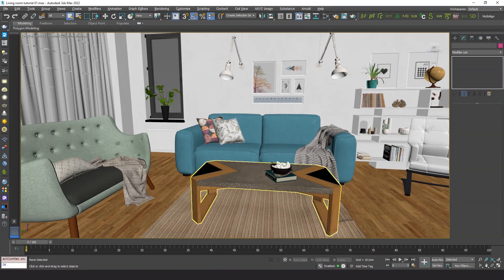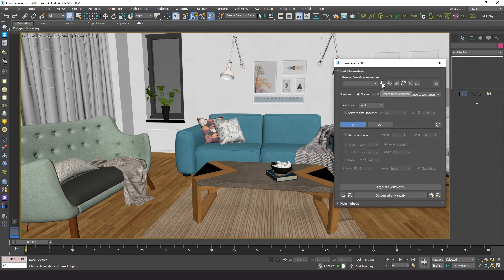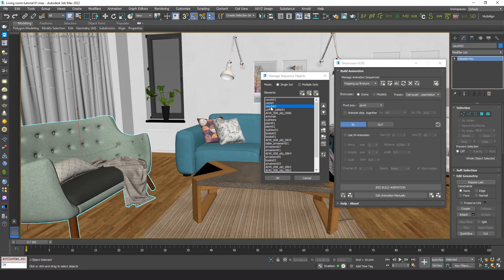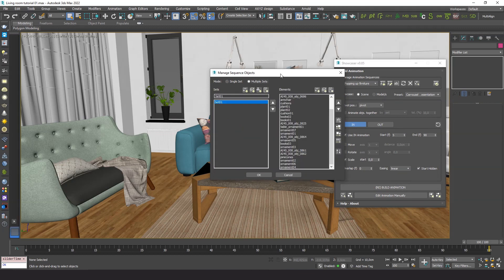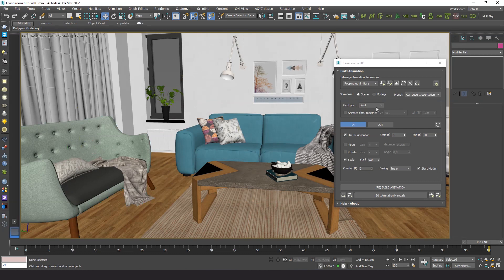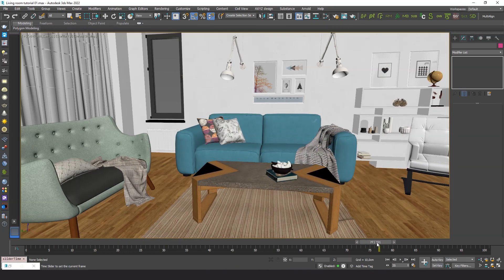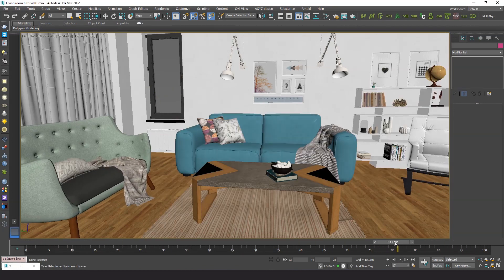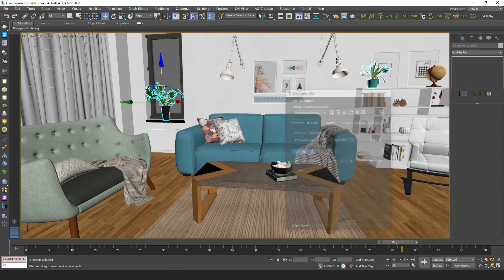Animate Interior Scene Assembly in 3ds Max with Showcaser! | Sets & Layers Tutorial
Learn to bring architectural interiors to life with Showcaser in 3ds Max!
In this tutorial, we cover how to animate the assembly of an interior scene, with elements popping up one by one until the full scene is complete. Discover how to effectively use Sets and Layers in Showcaser to organize and control the animation sequence with ease.

Using Showcaser's flexible tools, you can order animations based on 3ds Max layers, making it simple to create visually captivating, procedural animations for product showcases, architectural visualization, and more. Whether you’re a beginner or a pro, Showcaser enables you to build impressive animations in just a few steps.

Unlock the power of Showcaser and start creating standout 3D presentations today!

Showcaser is a powerful and versatile tool for quickly creating animated project presentations in 3ds Max.